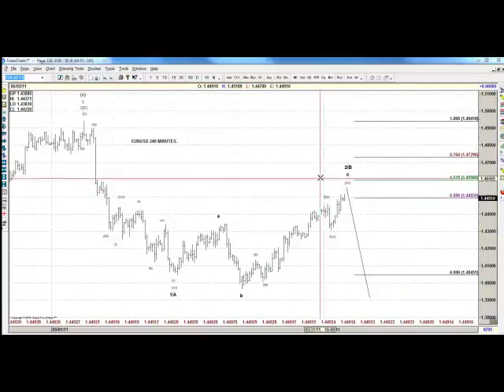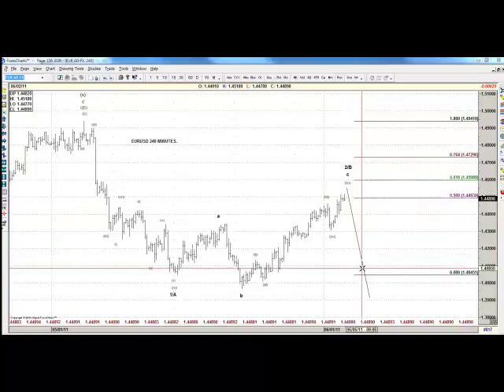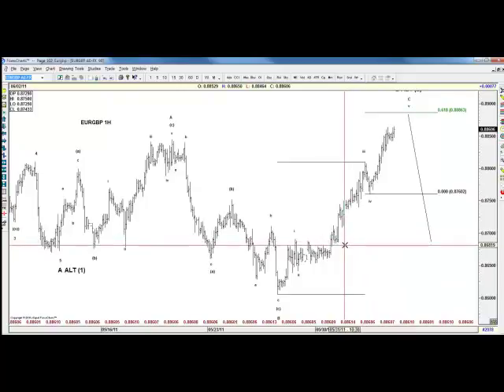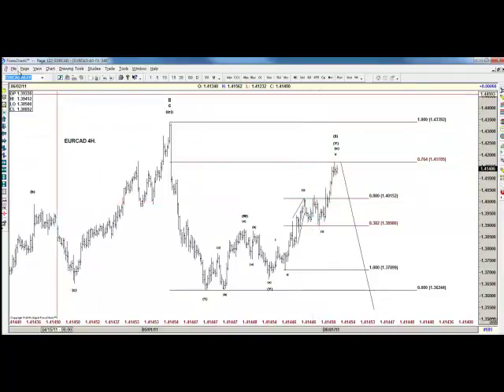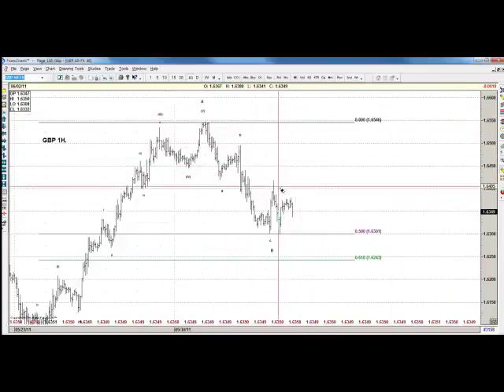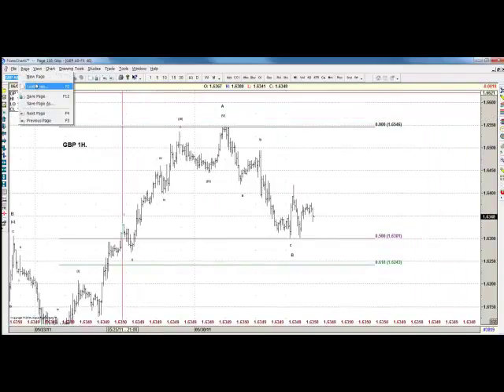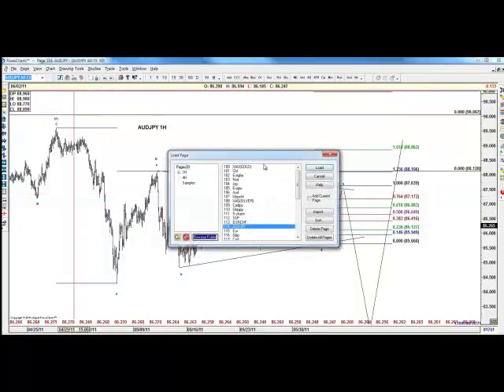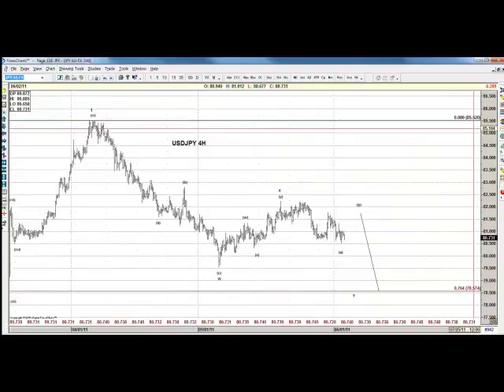Elliottwave forecast for 6.3.2011